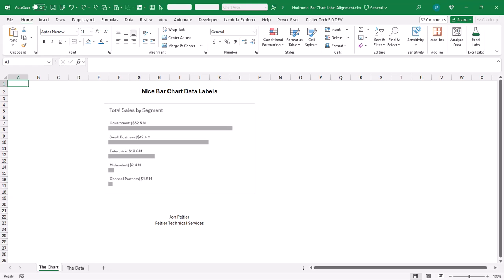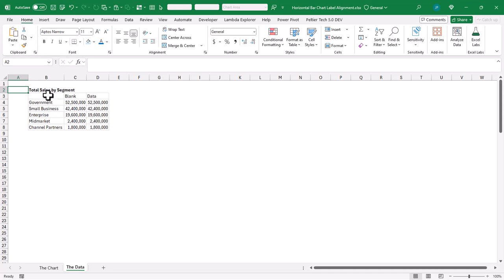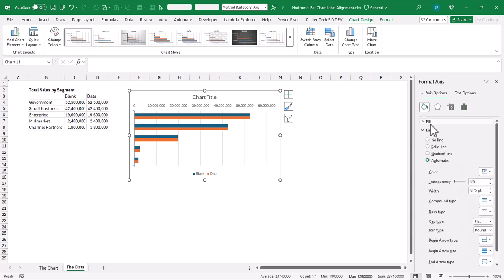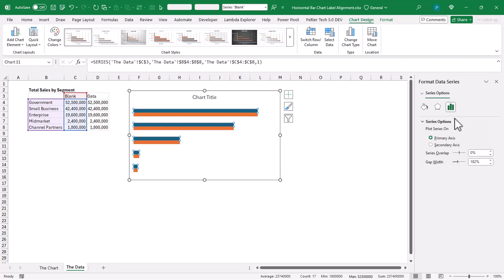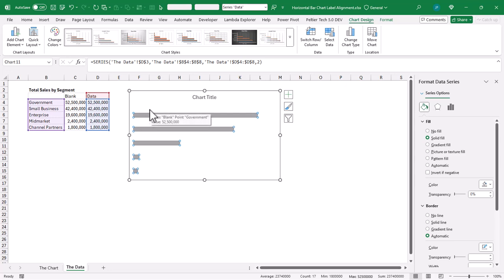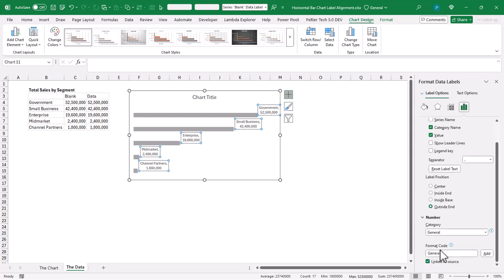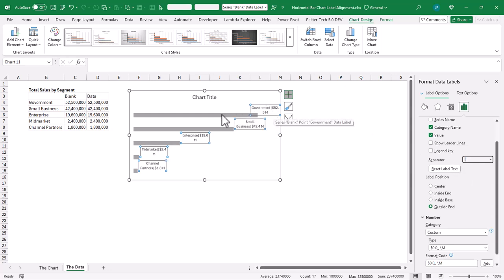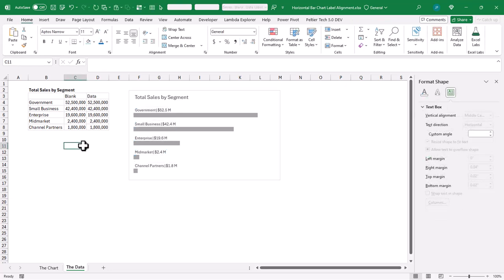Nice Bar Chart Data Labels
This quick tutorial shows how to create data labels for your bar chart which are attractive, informative, and legible.